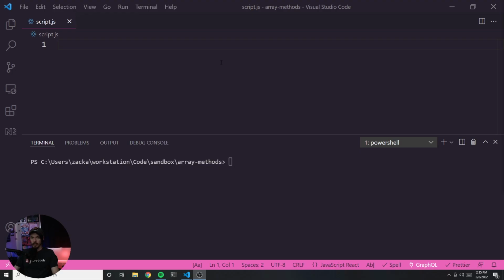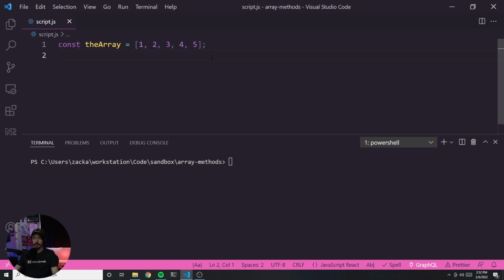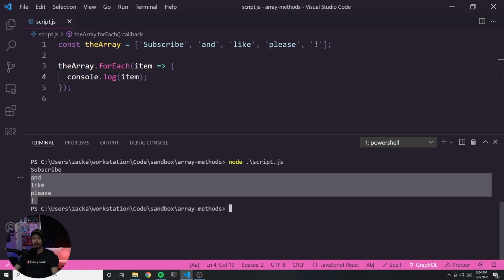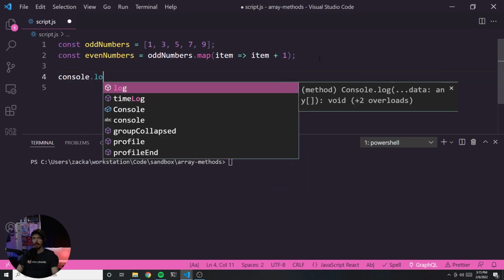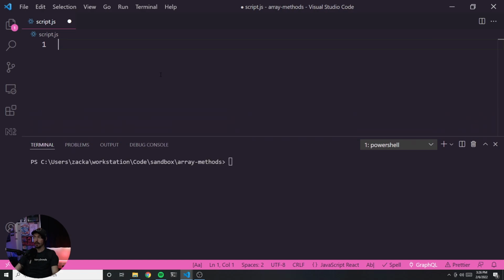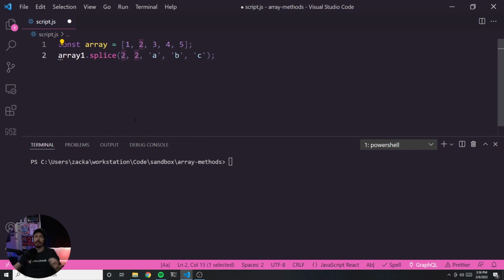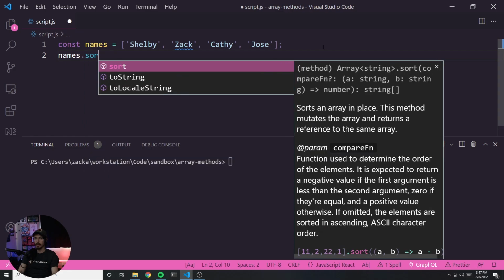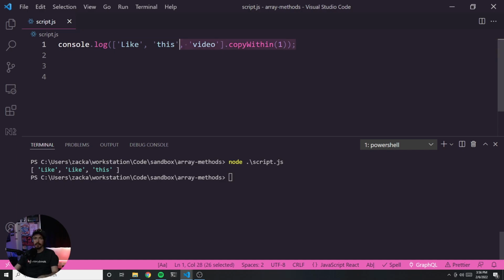Every JavaScript Array Method Explained With Examples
In this video I teach you every single one of the JavaScript array methods and provide examples for each.

0:00 Intro
2:02 reverse
2:35 push
3:23 unshift
3:54 includes
5:00 isArray
5:32 from
6:36 of
7:01 indexOf
7:48 lastIndexOf
8:39 toString
9:15 toLocaleString
10:04 join
10:52 pop
11:54 shift
12:25 slice
13:52 forEach
15:08 find
16:18 findIndex
16:58 some
18:09 every
19:07 filter
20:07 map
21:32 reduce
25:29 reduceRight
26:20 concat
27:05 fill
28:44 flat
30:37 flatMap
32:50 splice
34:48 keys
37:20 values
37:59 entries
39:06 sort
42:25 copyWithin
47:13 Conclusion